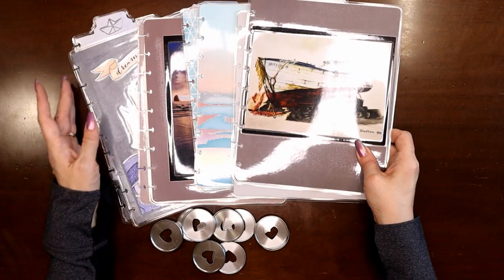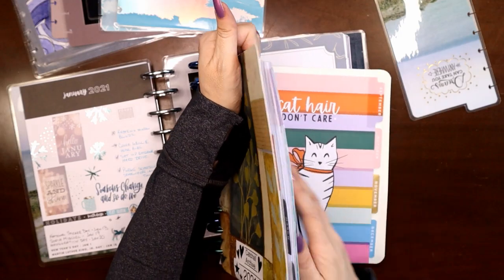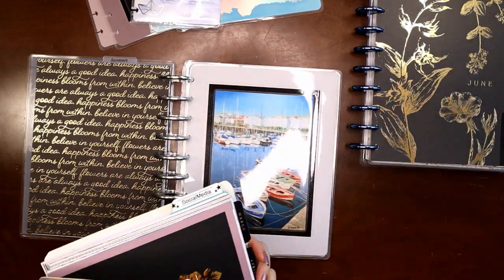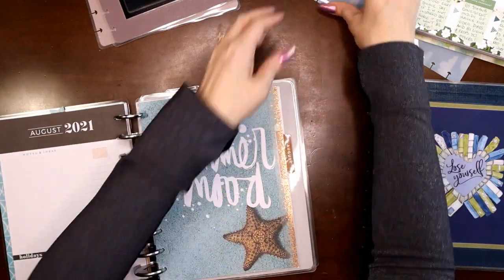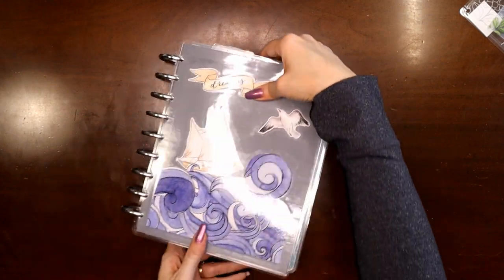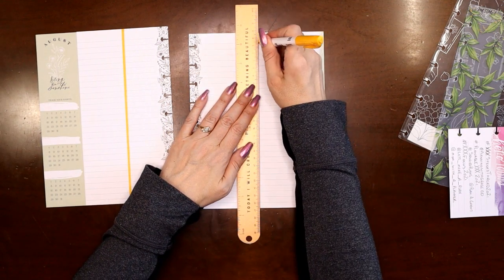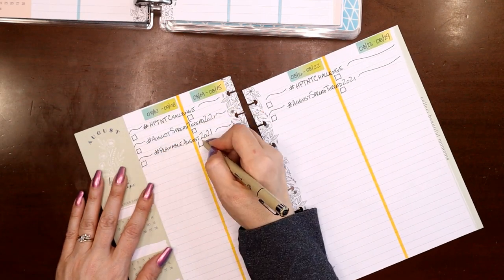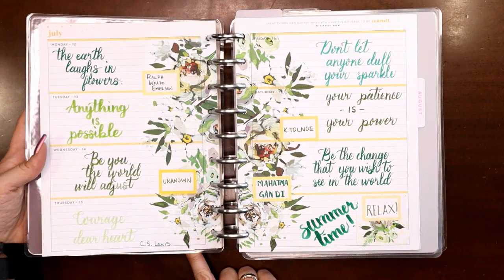August 2021 Transformer Set Up and Move In with Judi of JLBCrafts (and Calcifur)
In this video I'll be changing discs, covers and bookmarks and permanently adding my new horizontal inspirational, hand lettered, quote planner as a fourth section in my transformer planner for August: vertical catchall, dashboard social media, vertical wellness/fitness and horizontal quotes.

MY FAVORITE TOOLS:

Tombow Taperunner

GraphicBlueBird Florals:

Clear Matte Sticker Paper:

Full Sheet White Sticker Paper:

Angled Tweezers

Pallet Knife

Full Sheet Clear Matte Sticker Paper:

Talia Discs: